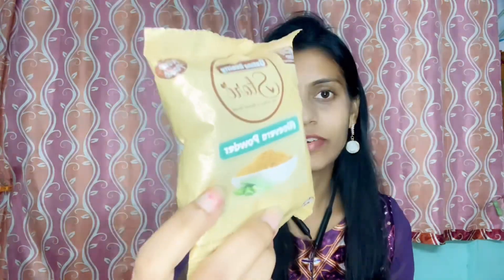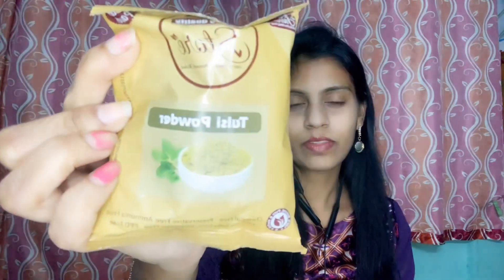BEST HAIR AND FACE PACKS COMBO AT VERY LOW PRICE